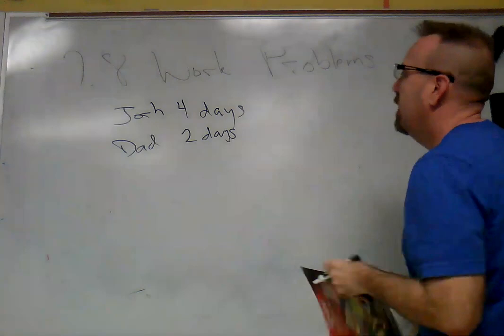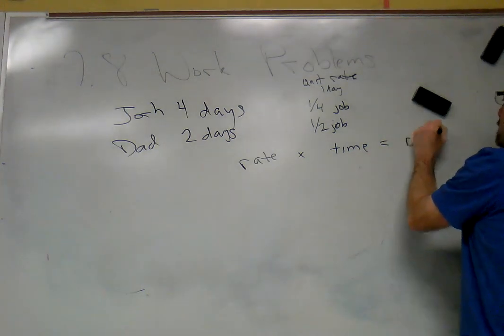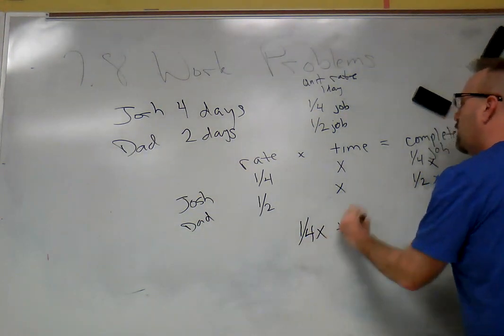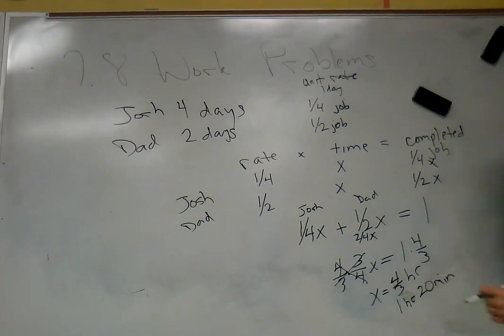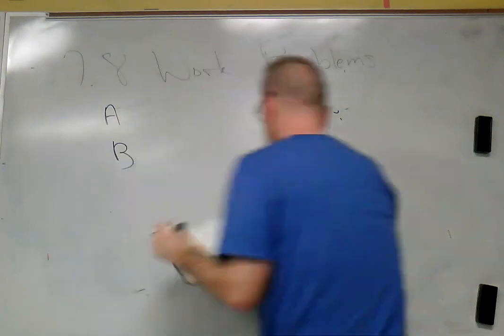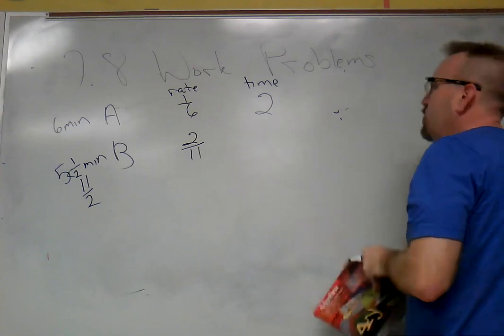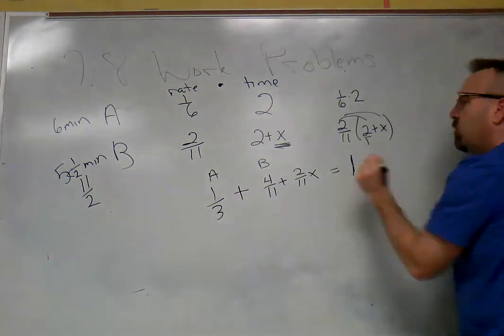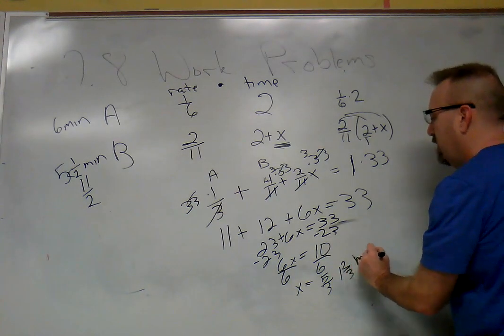Sissell1 16 Algebra 7 8 Work Problems